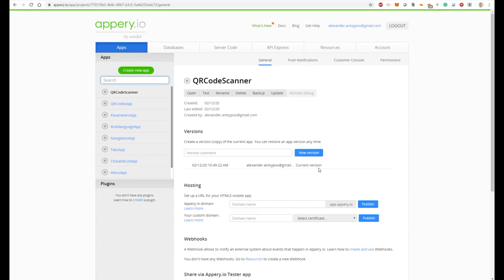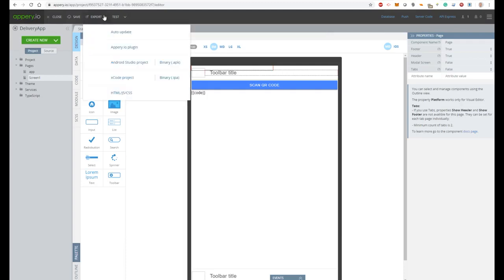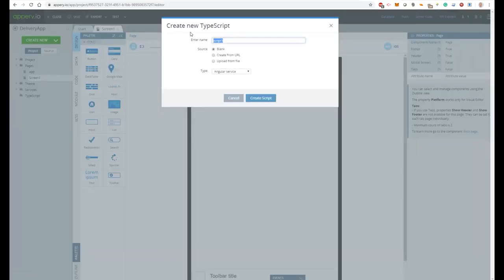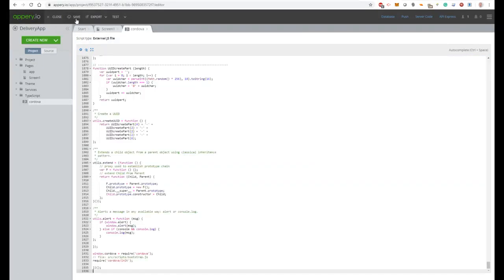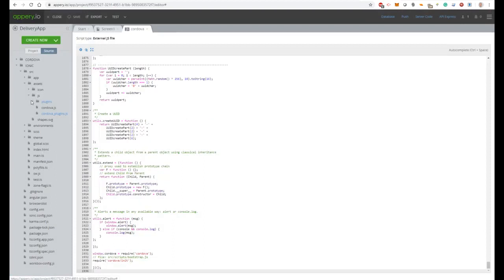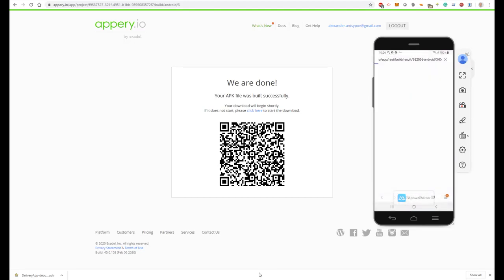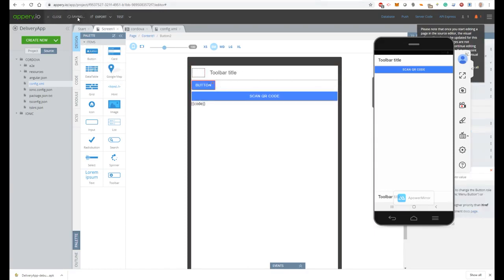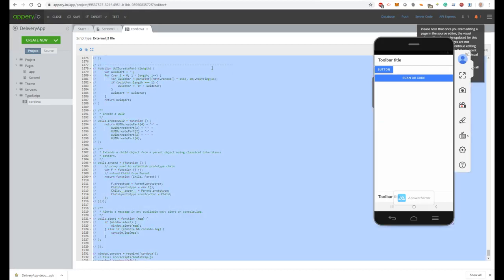Quickly Updating Appery.io Mobile Applications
In this video, Alexander from the Appery.io team shows how to update a mobile application in development in only 7 minutes.